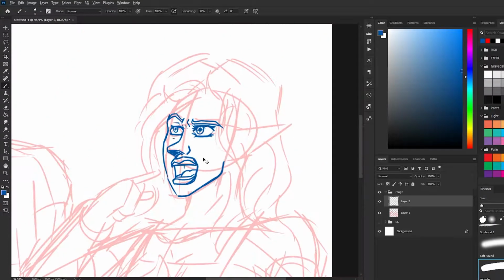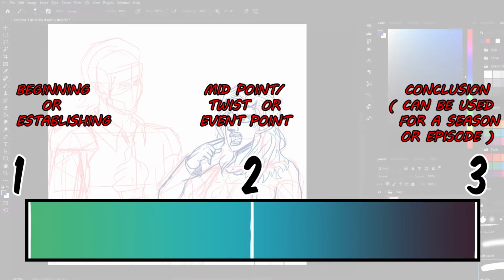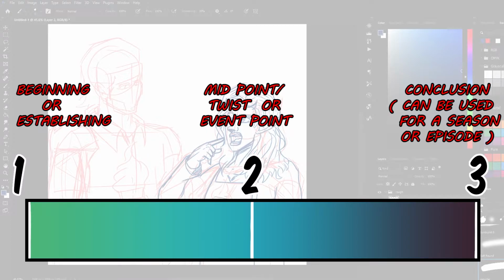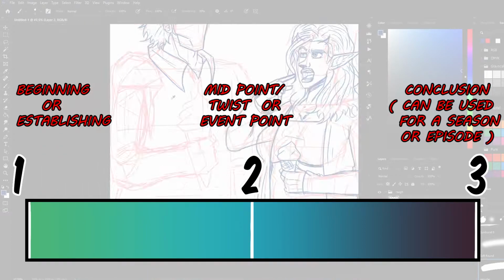My 3 step method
In this video I will be expanding on a simple writing method that I use to plan out my webcomics, which I have talked about in my previous videos and streams.

Hope you all enjoyed the webtoon festival and if you did not get the opportunity to post or participate in anyway, no worries I got your back with a challenge of my own so stay tuned for the announcement at the end of the video.

TIME STAMPS:
chapters
00:00 - intro
01:47 - what is the method
06:30 - how it works
08:00 - simplify don't complicate
09:45 - I CHALLENGE TO YOU!
14:00 - outro